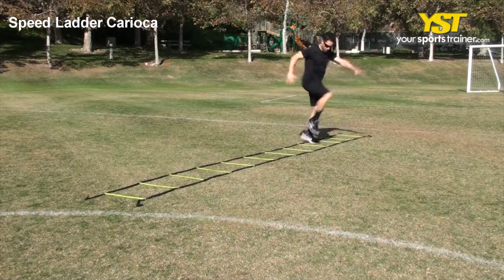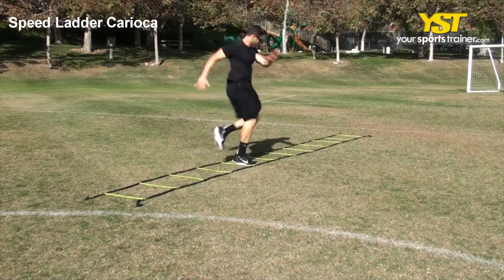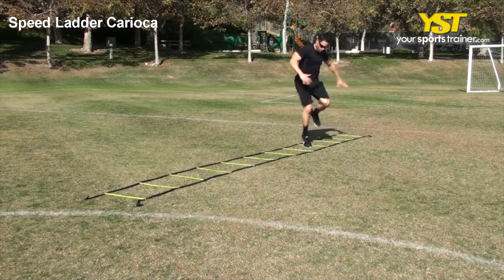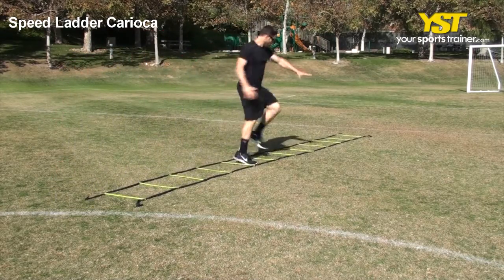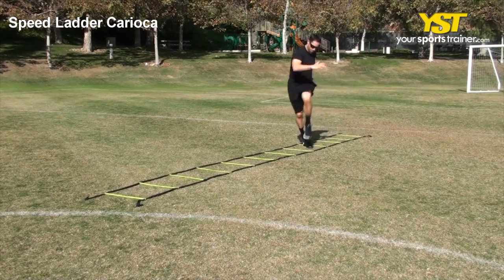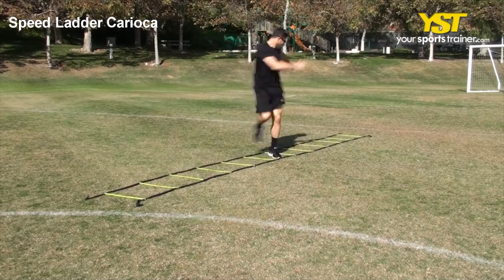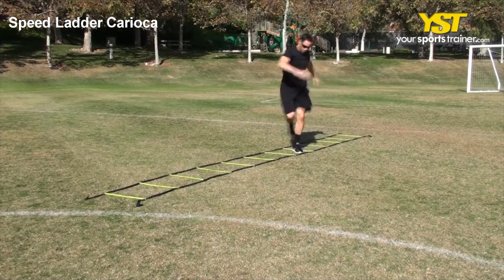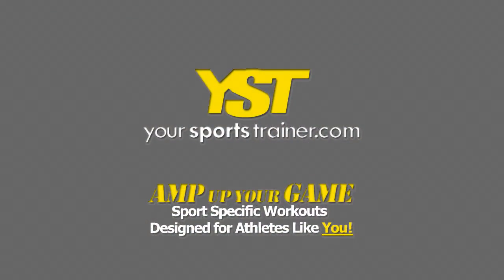Speed Ladder Carioca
Speed Ladder Carioca - This video shows ways to perform this exercise. The Speed Ladder Carioca is usually a SAQ exercise using a concentrate on foot speed and lateral elements that works your legs muscle tissues. The skill level is commonly regarded to be a simple exercise which makes use of the speed ladder gear. To improve your athletic and SAQ performance like ski training, baseball training, hockey drills and sports training, workout routines like this can be incorporated within your on-line SAQ workout. Agility and speed ladders is among the most effective agility training equipment that aids athletes to improve on a wide array of unique movement patterns. Speed ladders are multiple directional tool for enhancing footwork and support to move feet immediately through complex patterns. The main rewards consist of improved coordination, speed, balance and timing. To attain your athletic objectives for example to enhance your sports skills, get wholesome and be additional social, it is best to create and implement this within your on-line workouts. If one particular of the fitness ambitions would be to strengthen at baseball training, then the Speed Ladder Carioca could be utilized within your online foot speed - lateral workout approach. The following are instructions to carry out this exercise. Stand laterally maintaining your right foot in front of the speed ladder. Move your left foot across and front of the appropriate leg into the box. Immediately after land around the balls of the feet, bring your correct leg behind your left leg in to the subsequent box. Replicate the movements, alternating front and behind your planted foot. Reverse directions at the end from the ladder. This is always to strengthen your foot speed, so after you study the flow, be fast and speedily pump your arms. A few coaching suggestions before you decide to exercise: be mindful of one's breathing strategy, position of one's feet and approach. Lots of these coaching guidelines might be applied to baseball training and also other athletic workouts. Correct type will speedily build your legs muscles. Some workout routines call for certain gear. Sadly, you could not have that equipment. Take into account utilizing other gear like slant board, slide board or wall as a substitute. Also, the YourSportsTrainer.com program supplies similar workout routines to select. Doctors, trainers and healthcare specialists often propose that folks get healthful, and getting a hobby or sport like hockey drills, sports training, baseball training or ski training will probably be encouraging. The speed ladder carioca can be a SAQ exercise kind to improve outcomes. For any hints and observation please use the comment section in the bottom of this web page. Subjects for example baseball training are very good dialogue tips to create. The Speed Ladder Carioca and lots of other workouts, workouts and training plans, might be identified at our internet site, YourSportsTrainer.com. Clearly, seek the advice of a healthcare professional prior to beginning physical activity.

Speed Ladder Carioca exercise - - 613